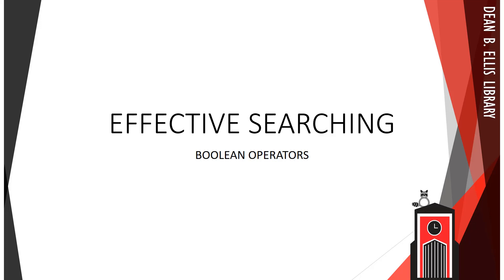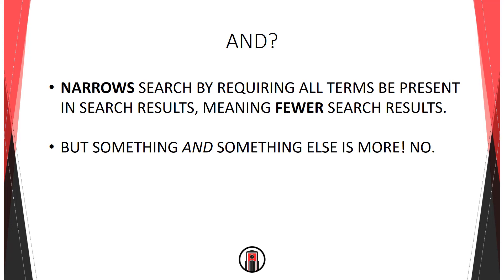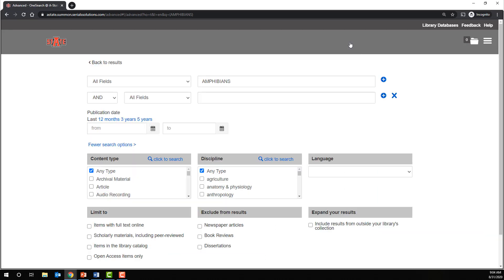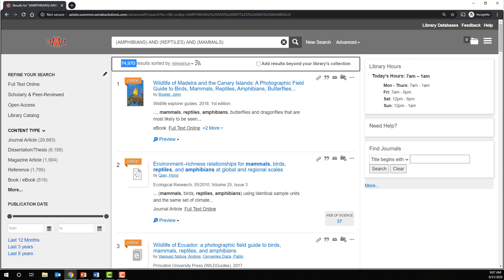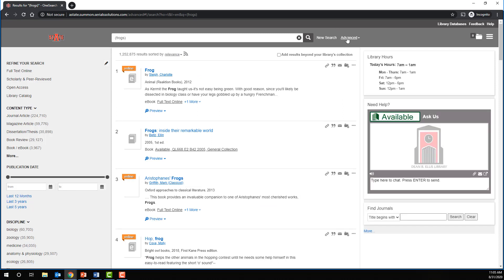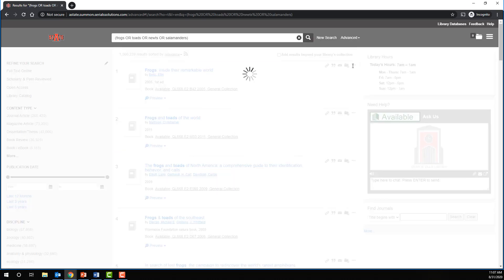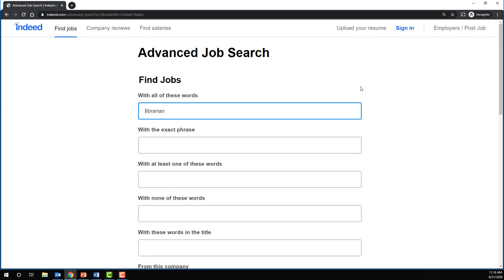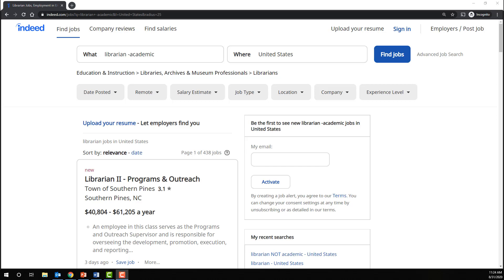Effective Searching: Using Boolean Operators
Learn how to use Boolean operators to improve the quality of your searches.